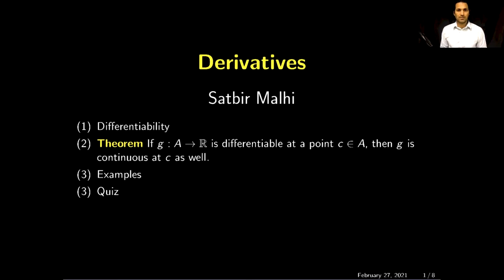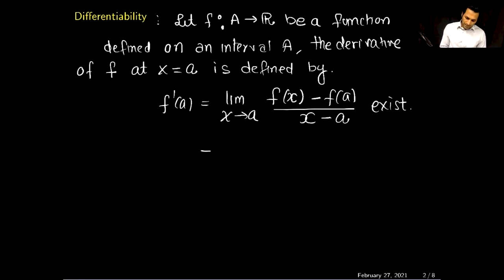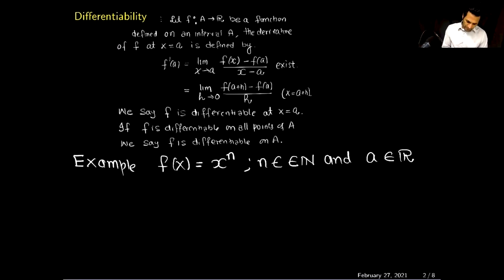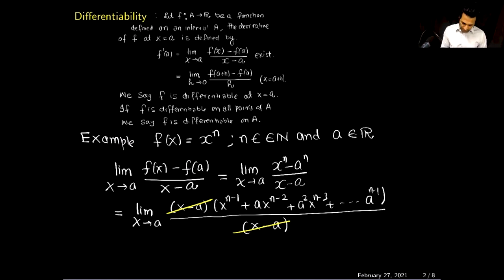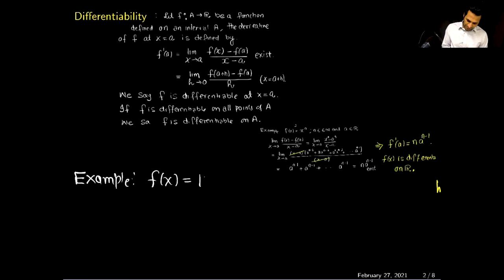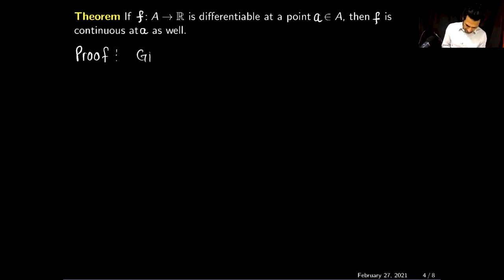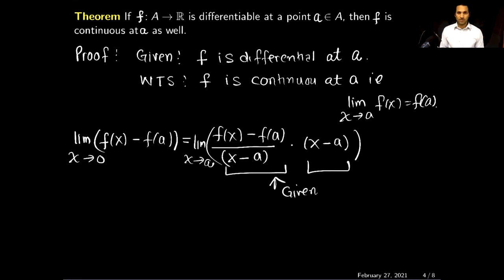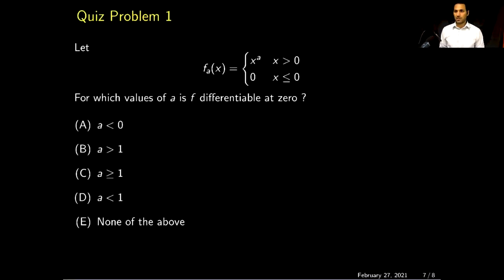Real Analysis: Derivatives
This video cover the following topics:
[(1)]  Derivatives
[(2)]  Examples of a differentiable function
[(3)] Absolute value function is not differentiable at x=0.
[(4)] Every differentiable function is continuous
 [5] A quiz problem